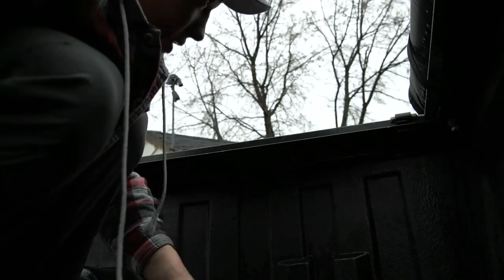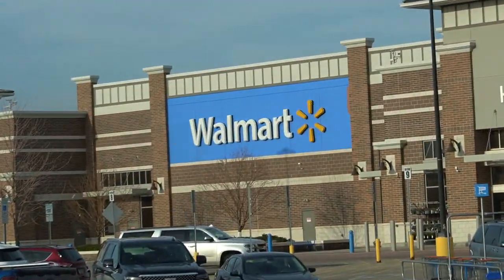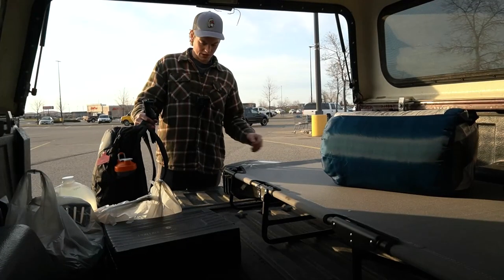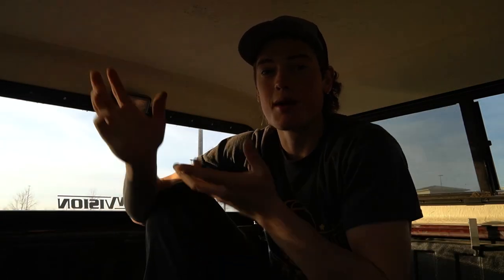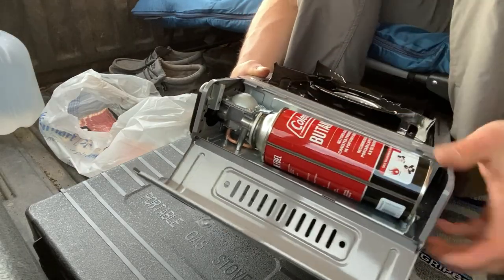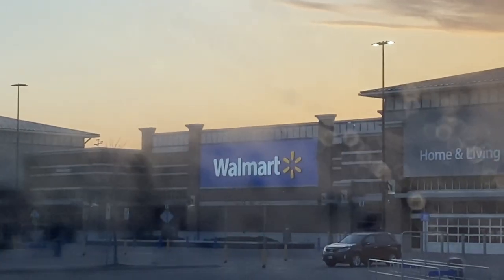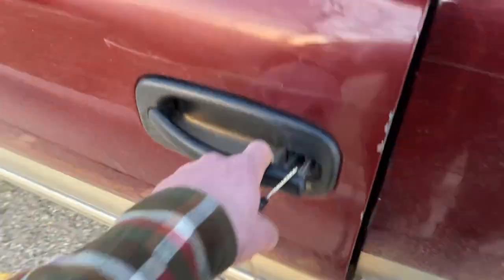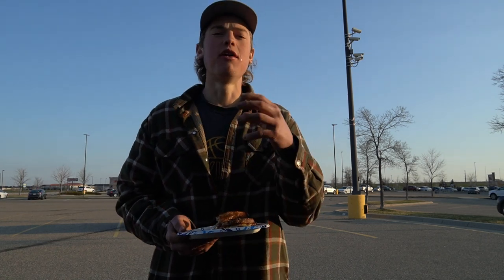I went TRUCK Camping for $100 at WALMART!!!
I went on my first truck camping adventure all the way to the. Walmart parking lot, haha.

{Camera Gear}
Vlogging Camera
Vlogging Camera Lense
Vlogging Camera Mic
VLogging Camera Mount
GoPro mount
SD Card